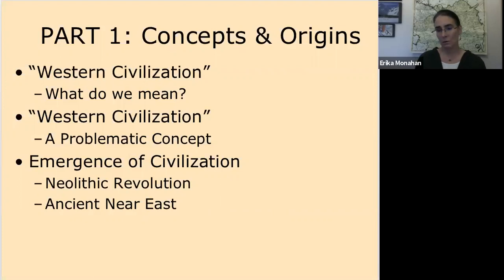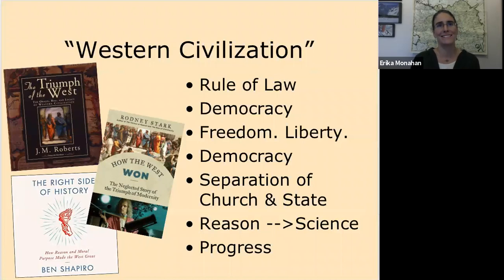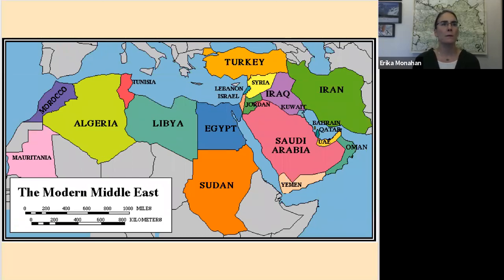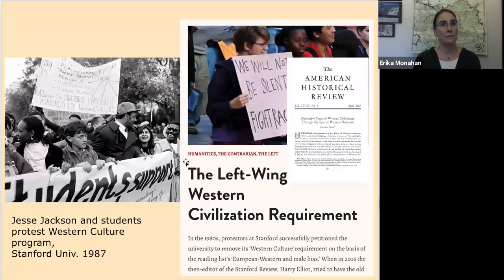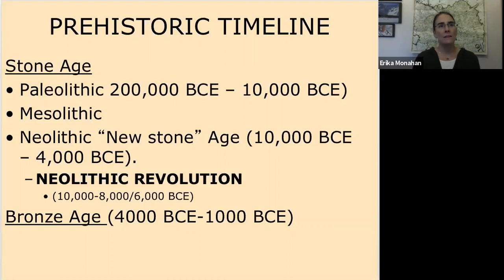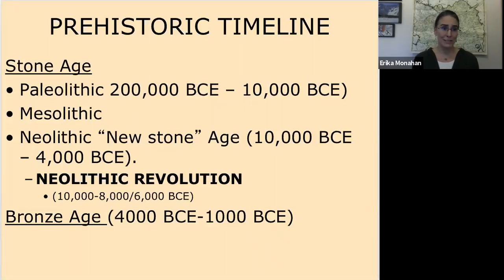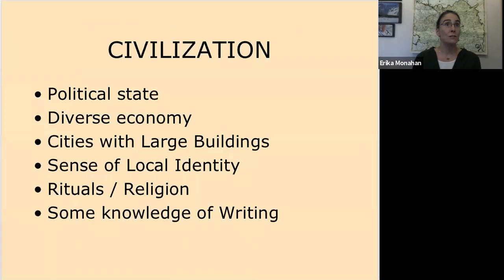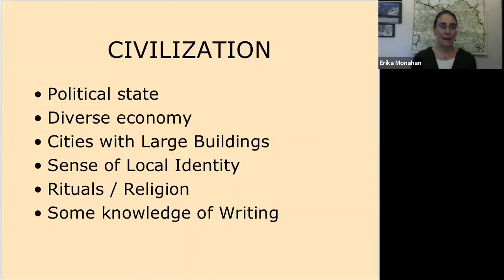1150 1.1 Intro to Western Civilization